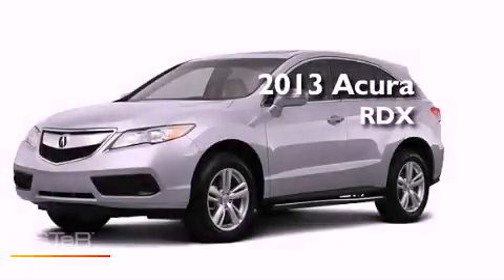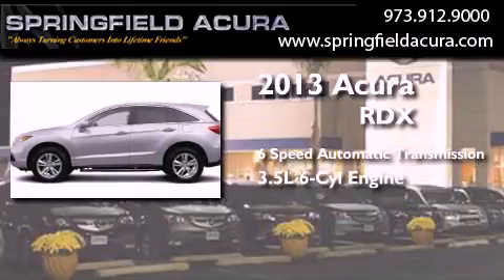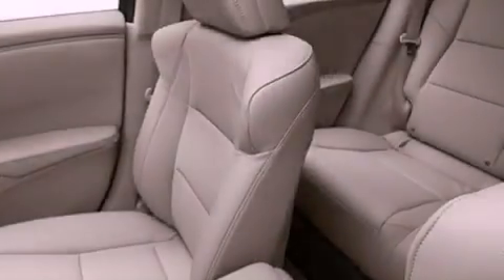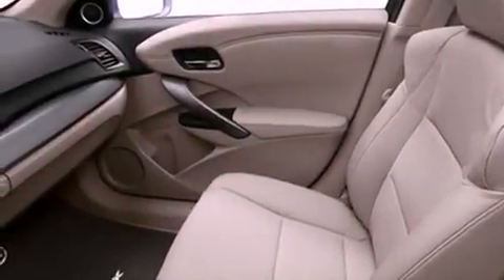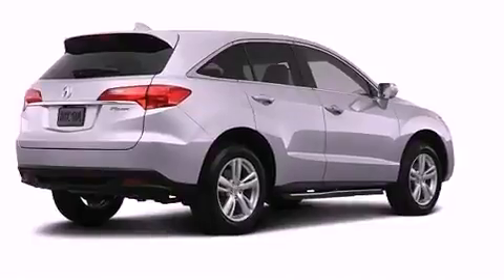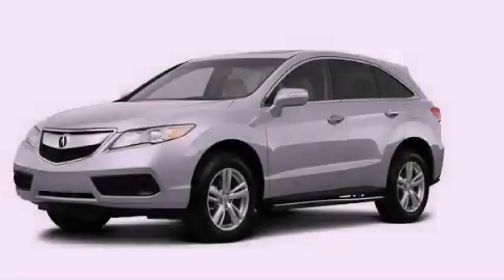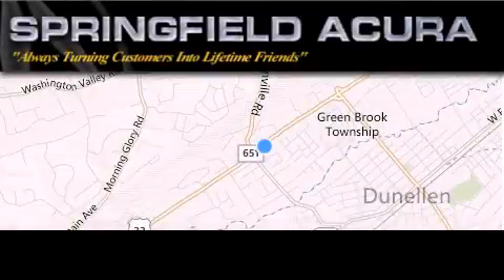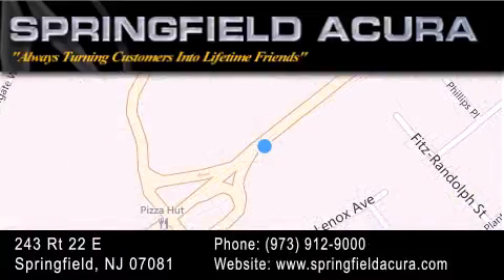2013 Acura RDX Springfield NJ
Year : 2013
 Make : Acura
 Model : RDX
 Engine : Gas V6 3.5L/
 Trans . : Automatic
 Exterior : Forged Silver Metallic

 Interior : Ebony
 Stock : 24746B1